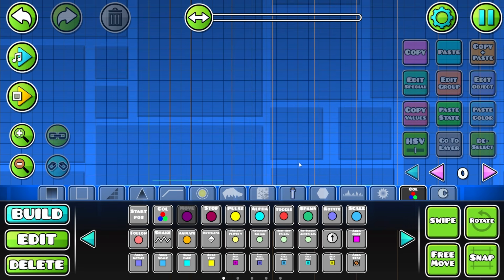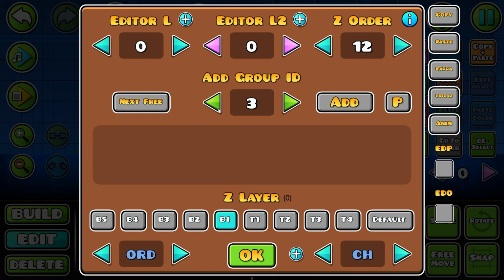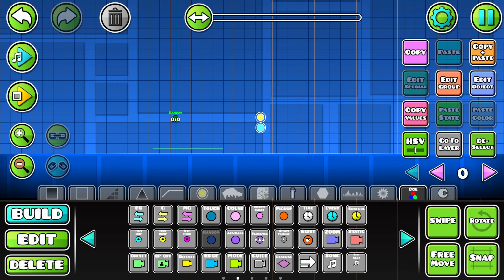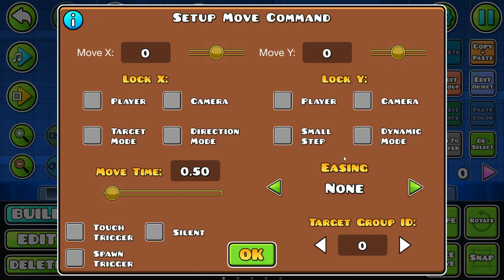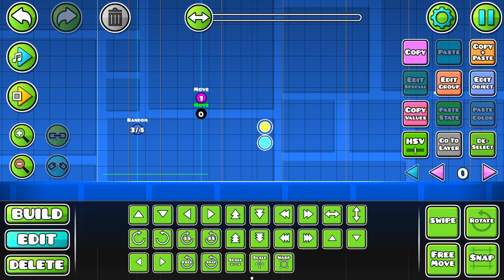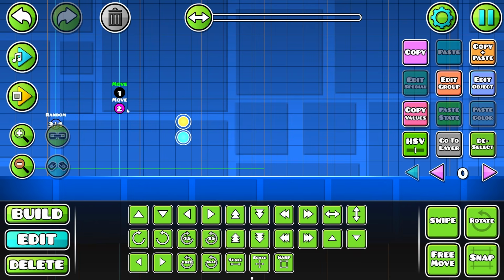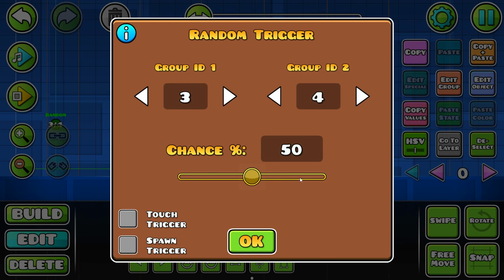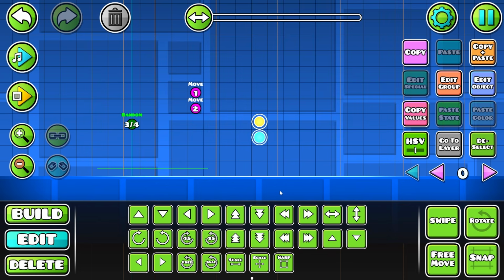(2.2) How To Use The RANDOM Trigger in Geometry Dash!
This is a guide for Geometry Dash 2.2, the Random Trigger in the editor. This allows you to randomize events and create things like the LIMBO keys.